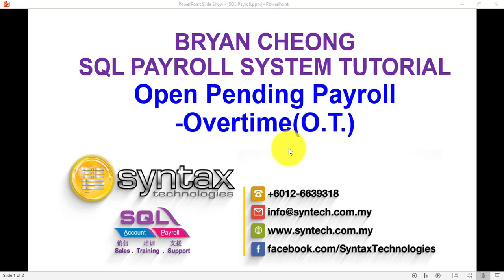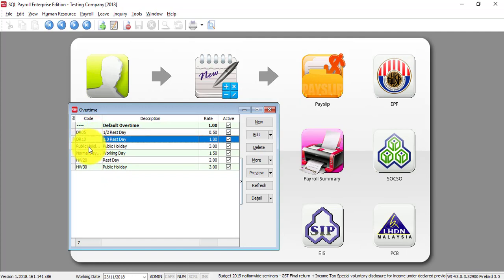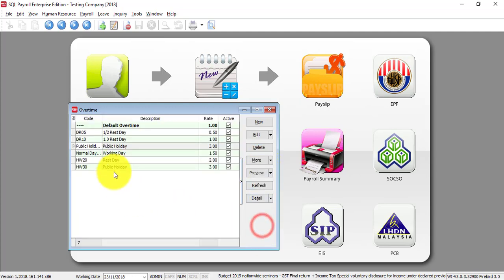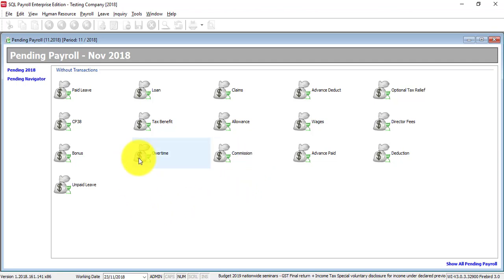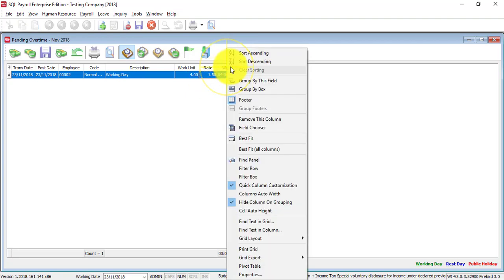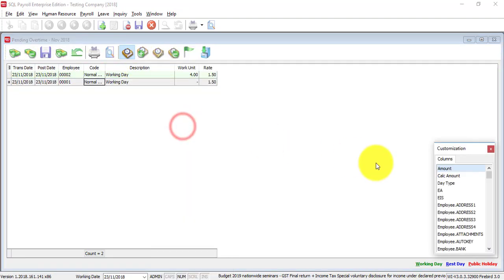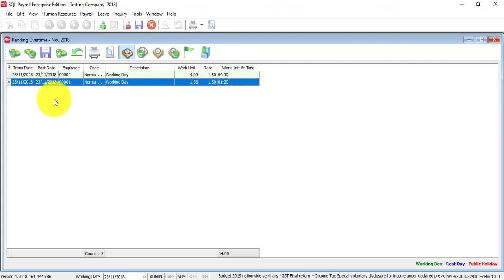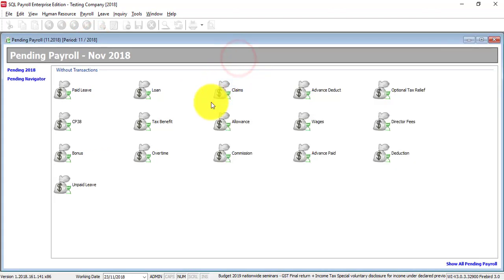SQL Payroll Software Tutorial 011 Open Pending Payroll Overtime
In this SQL Payroll Software Tutorial, Bryan Cheong will explain the usage of Open Pending Payroll and use Overtime as sample for details illustration.